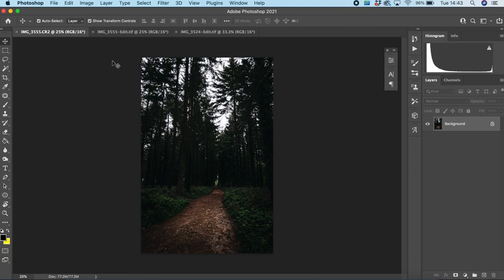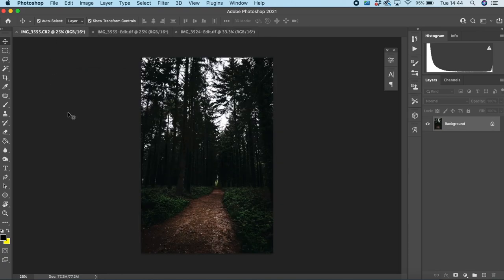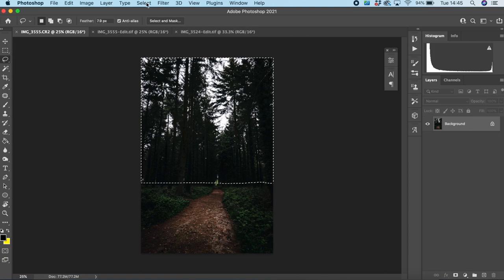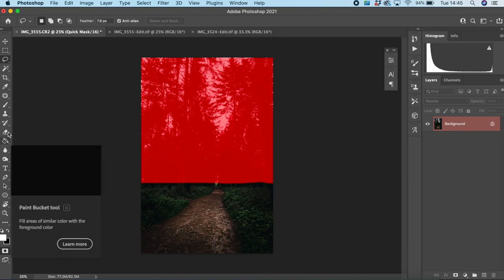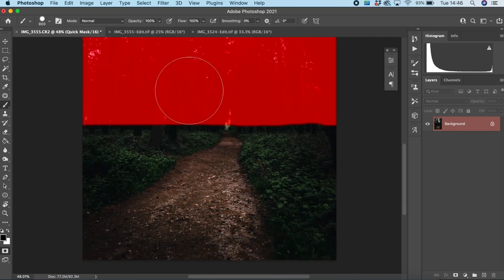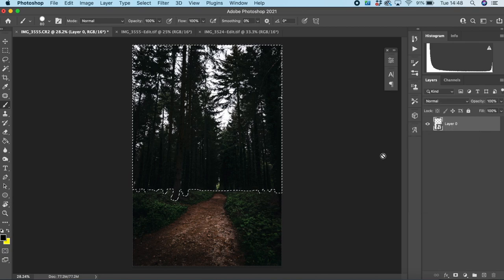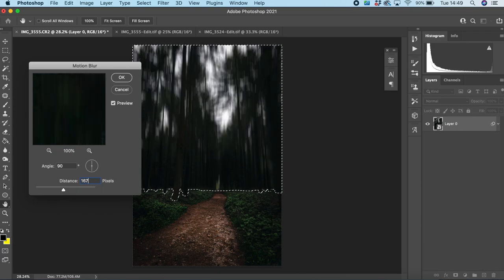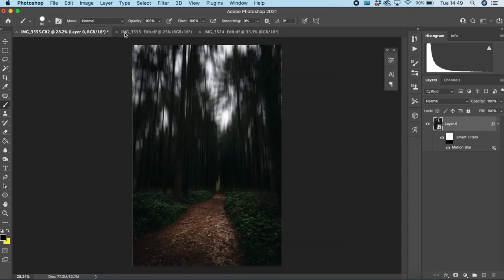Moody Tree Blur Tutorial | Cool Photoshop Hack To Make Your Photos STAND OUT!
Hey everyone! I've had some questions asking how I do the blur in some of my photos, so I've made a real simple step by step tutorial showing how I do it. Im no where near an expert in photoshop, so if you think i'm doing it weird, it's probably because I am but it works ok :)

PRINTS AND PRESETS: